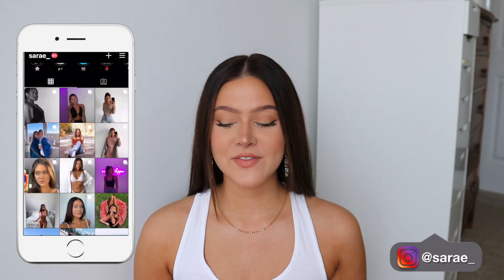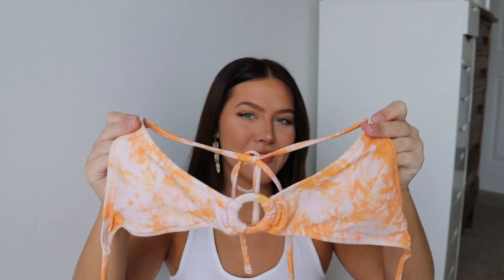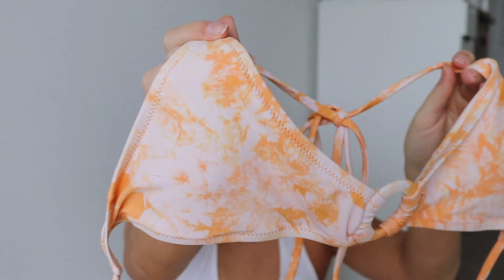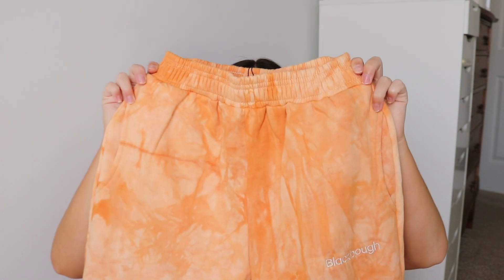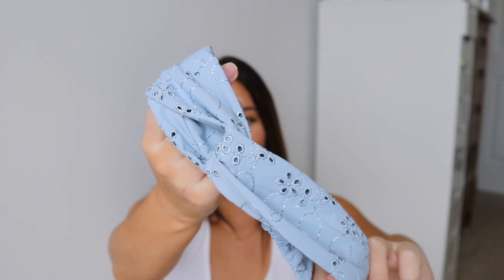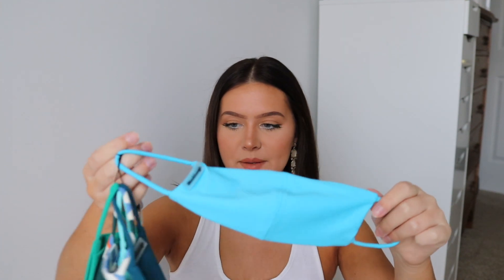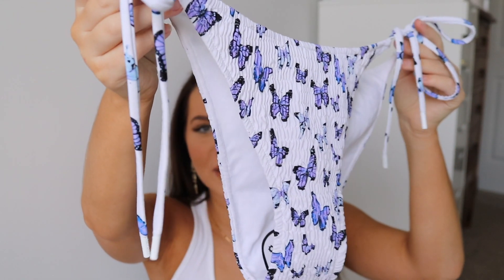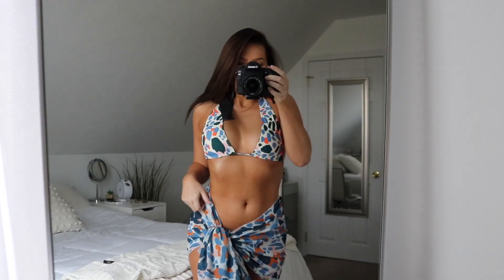BLACKBOUGH TRY-ON BIKINI & CLOTHING HAUL | FALL 2020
And a huge thank you to Blackbough Swimwear as well; I had so much fun doing this collaboration and trying out their new collection!

About Me🤍
Name - Sara